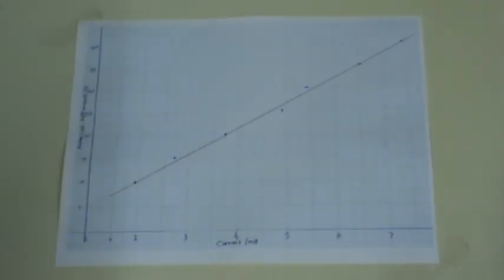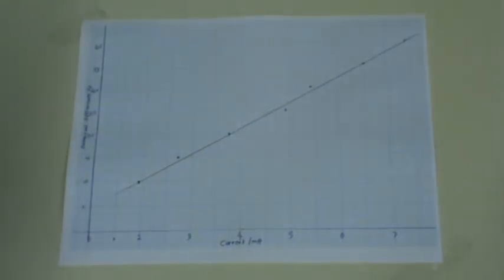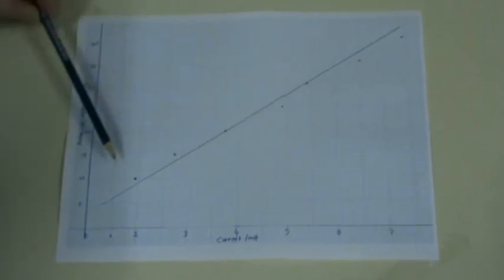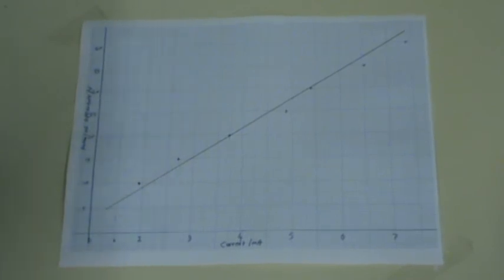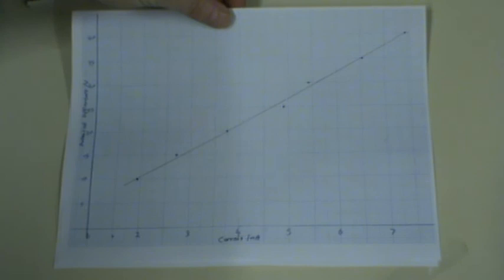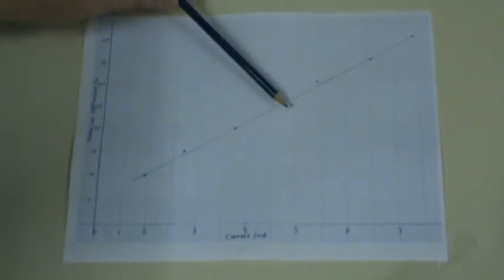5 Lines of Best Fit.MPG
Bilborough College Physics Department.

Lines of Best Fit